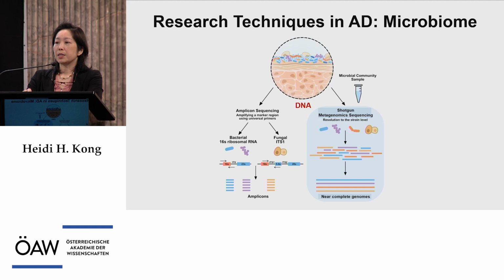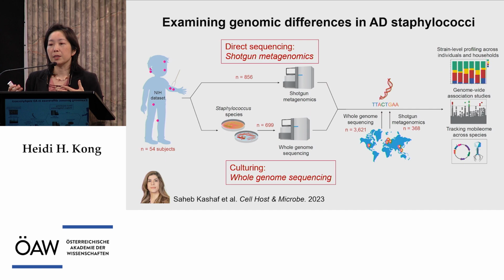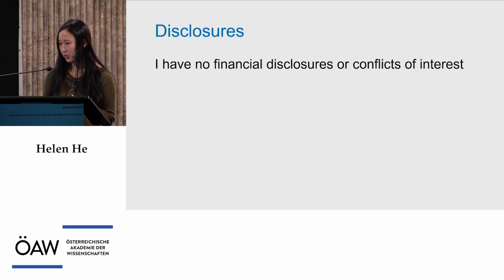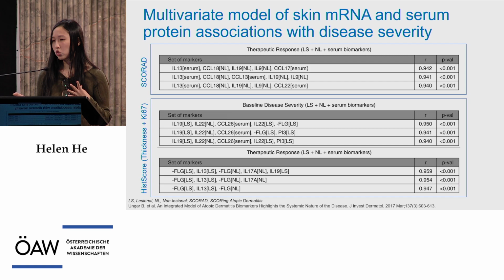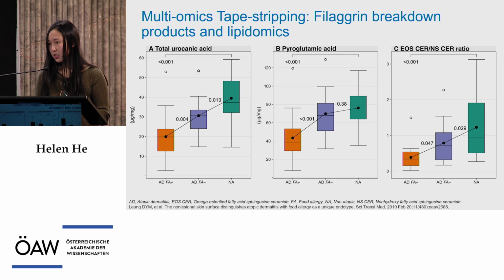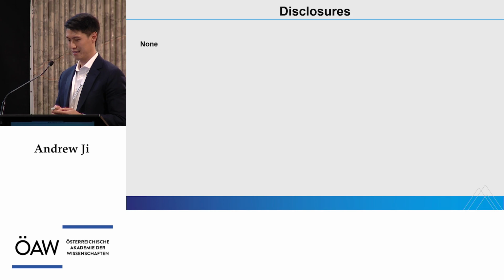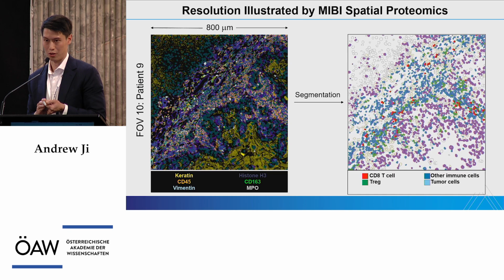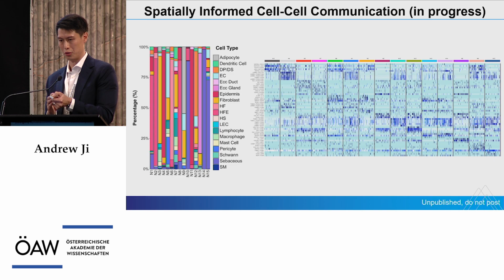ISDS 2023 | IEC Research Techniques in Atopic Dermatitis - Part 2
IEC Symposium at ISDS 2023 | November 15, 2023 | 1:00 - 4:00 pm CET (local Time) | Room: Festive Hall
Austrian Academy of Sciences | Dr. Ignaz Seipel-Platz 2 1010 Vienna, Austria